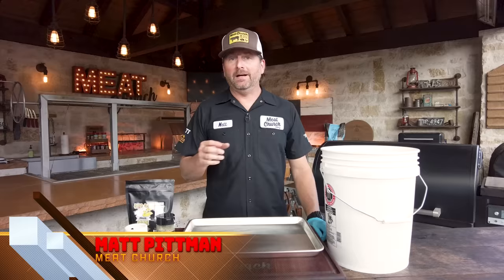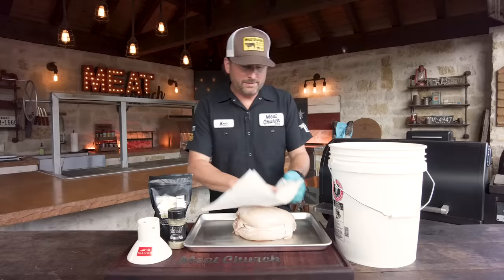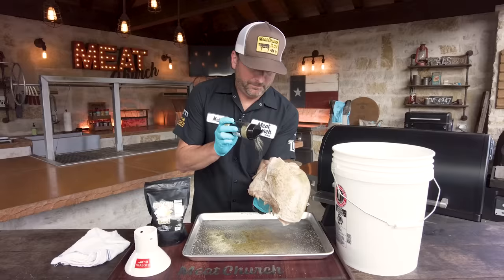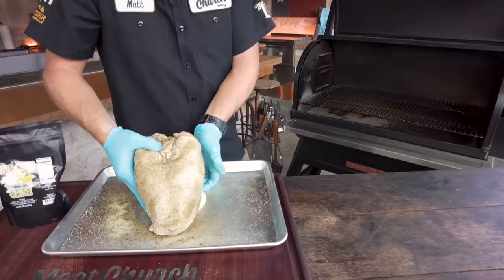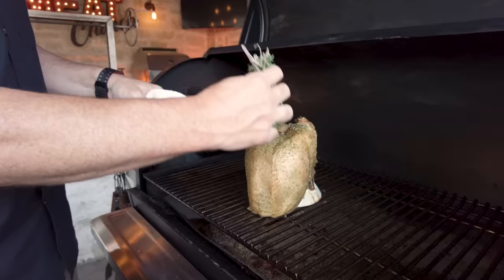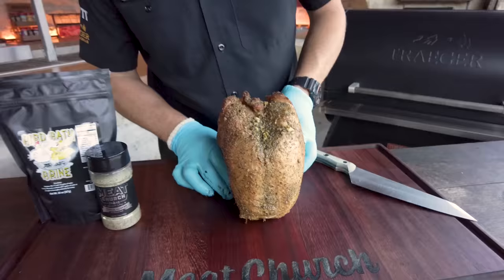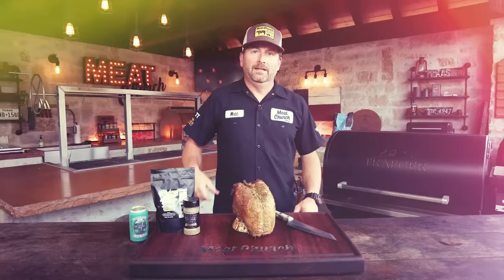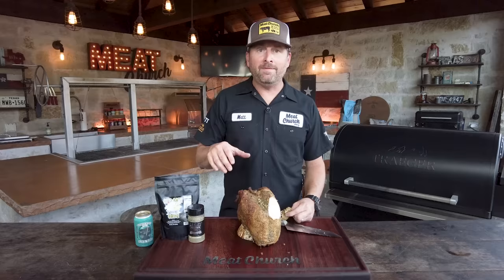Smoked Bone In Turkey Breast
Cooking a turkey breast is a great alternative to smoking a turkey for your Holiday meal. It's great when you are only feeding a couple people or just want some white meat. In this recipe we smoke a bone-in turkey breast on a beer can chicken holder for great presentation. We are also going to deviate from our typical BBQ seasonings and highlight one of our popular gourmet seasonings.